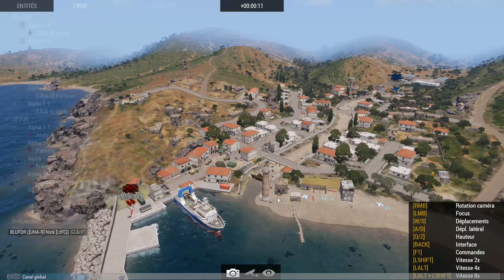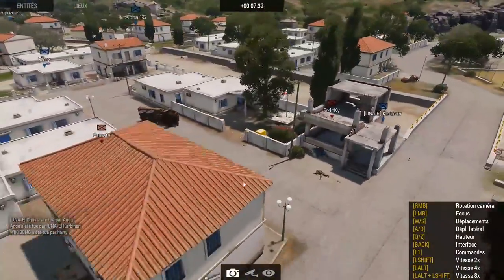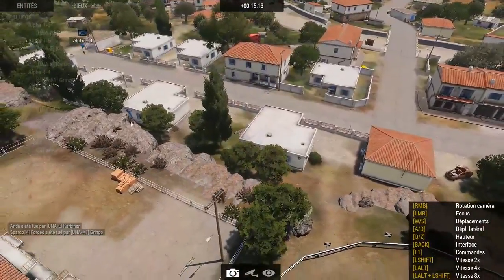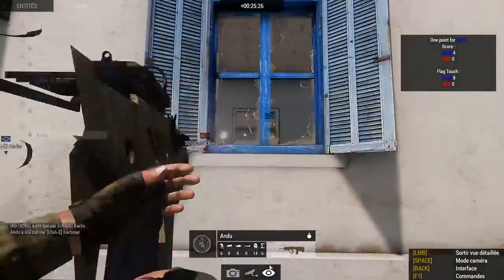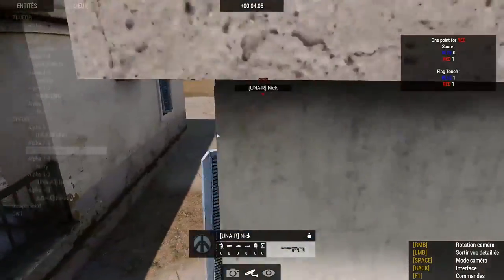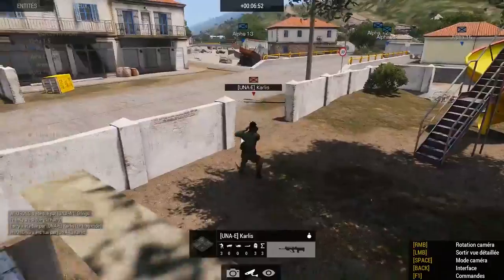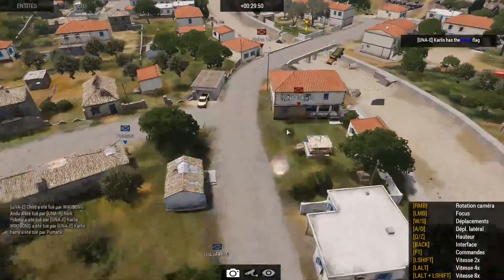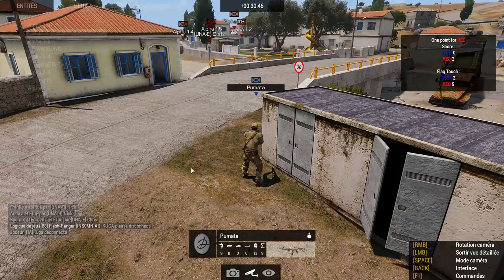ESM™ | [UNA] vs [C.O.E] | Quarterfinals | CTF Masters CUP April 2017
By Flash-Ranger